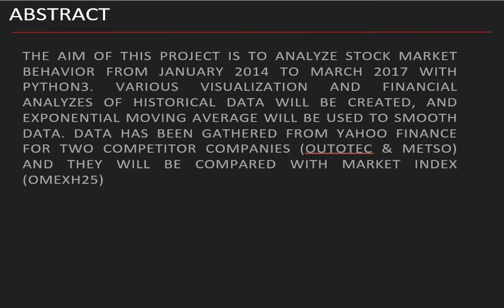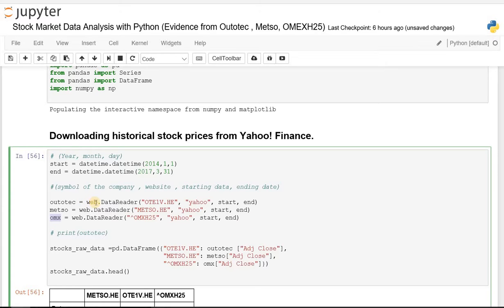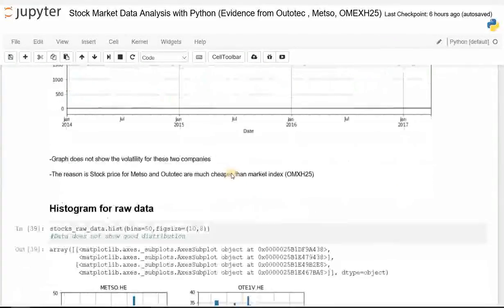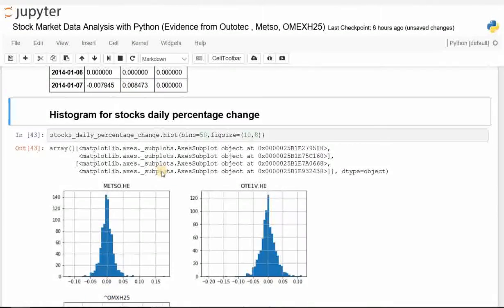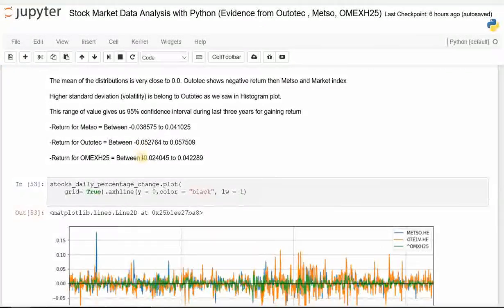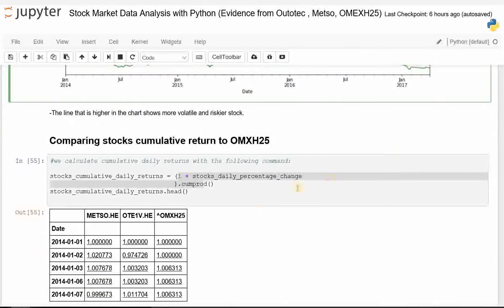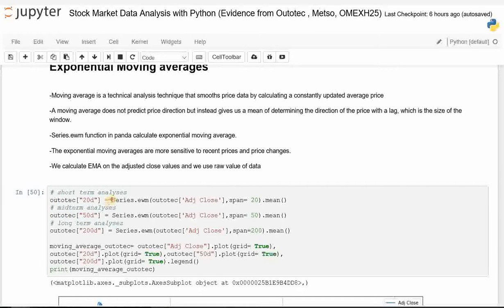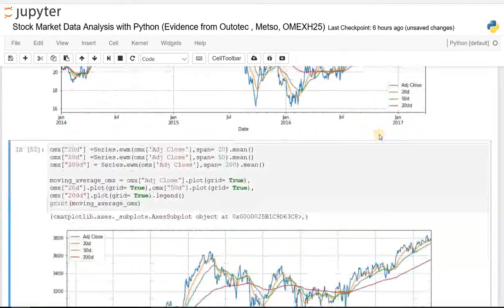Stock Market Data Analysis with Python (Evidence from Outotec , Metso, OMXH25 )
Here is the link to download all the materials